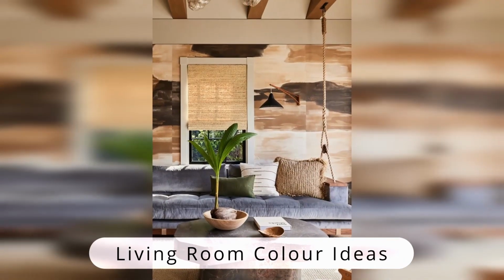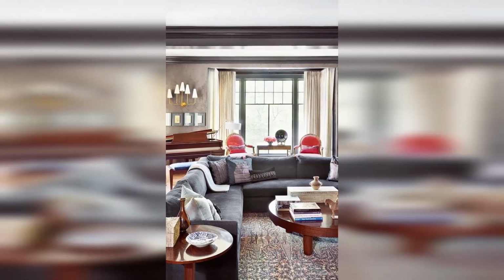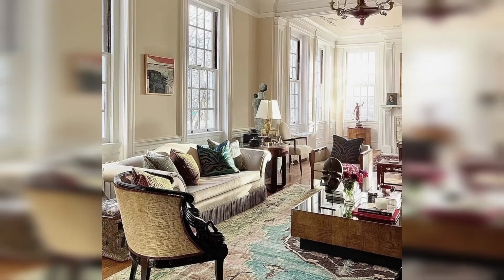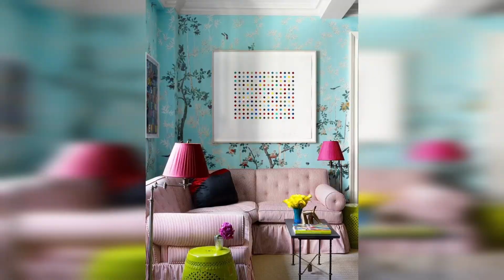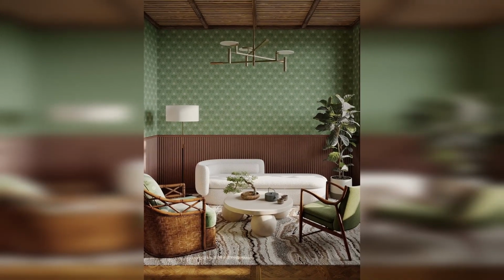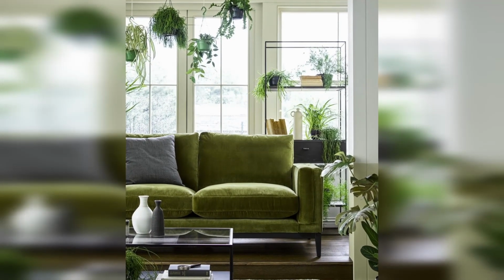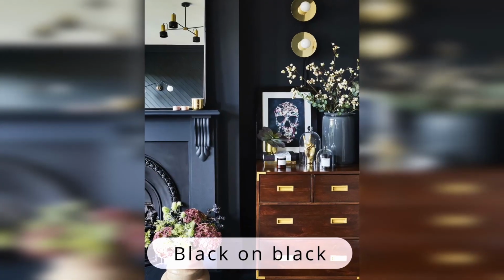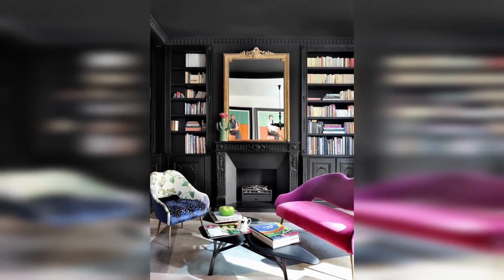Living Room Color Ideas 2025 | Intexture by A&K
Welcome to Intexture by A&K!

Have a topic or question you'd like us to talk about in our videos?

Intexture by A&K' is an interior design channel led by Aditi & Kapil, who are the Principal Designer's of Intexture by A&K. An interior design and home staging firm, specializing in turnkey interiors. Their team of professional designers hope to inspire all viewers with interior design inspiration, trends, tips on how to style and stage your home.